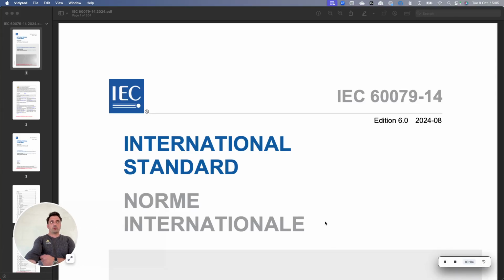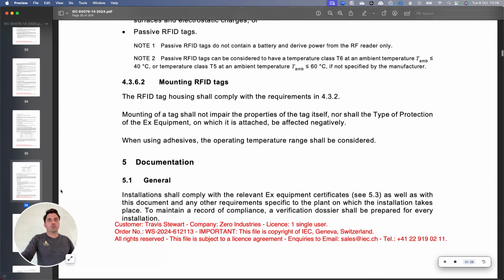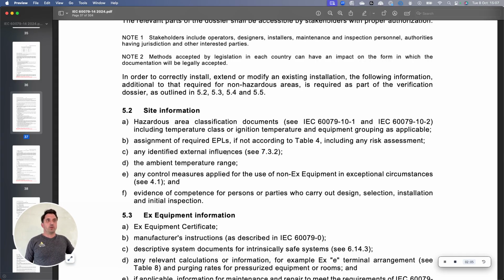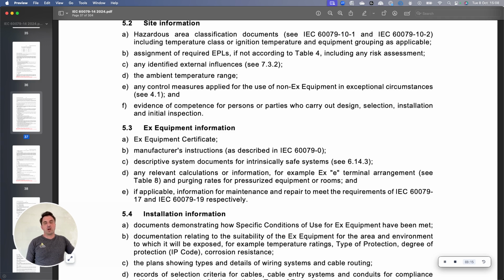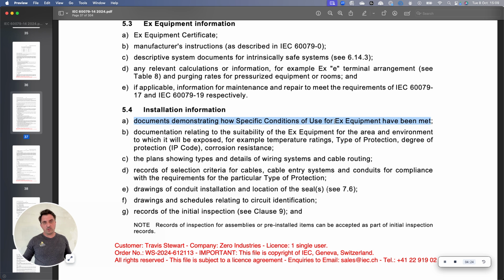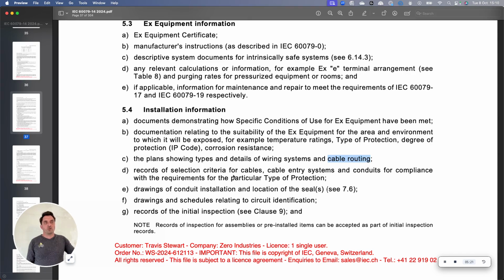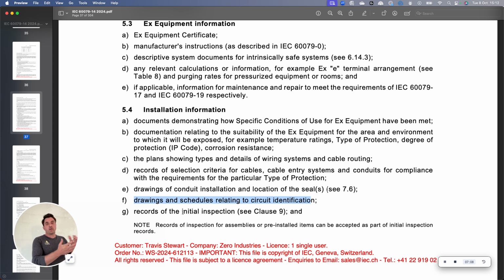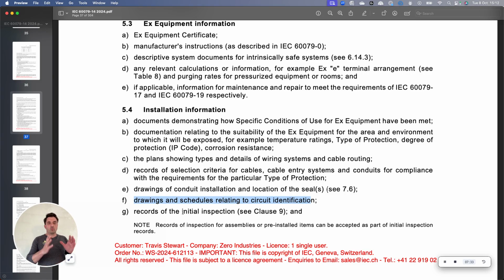Insight - Design 60079.14 Ed 6.0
📋 IEC 60079-14 Edition 6: New Design Requirements Explained

In this technical insight, Travis Stewart from Zero Industries breaks down the significant changes to documentation and design requirements in IEC 60079-14 Edition 6.
Learn about:
- Updated verification dossier requirements
- Ex equipment documentation needs
- New installation information requirements
- Clear definition of design responsibilities
- Future of hazardous area documentation

This insight assists hazardous area professionals looking to understand and implement the latest standards in their projects.